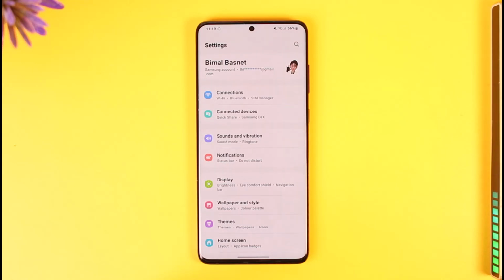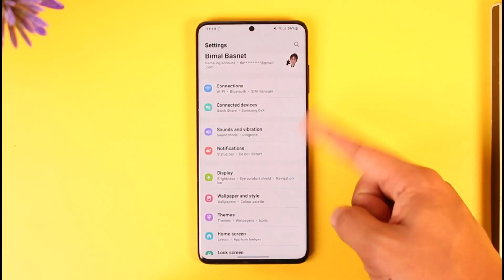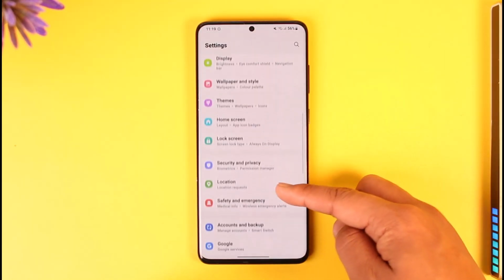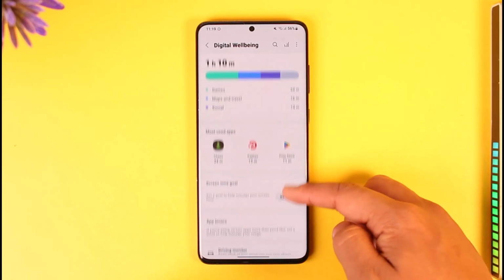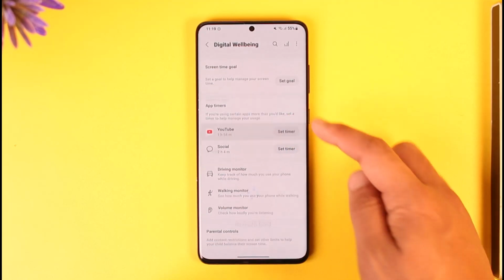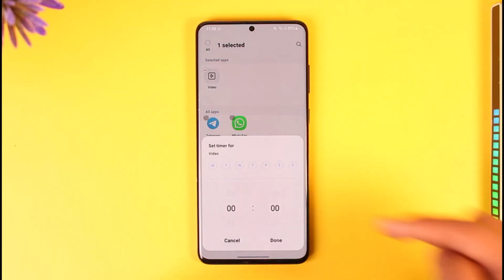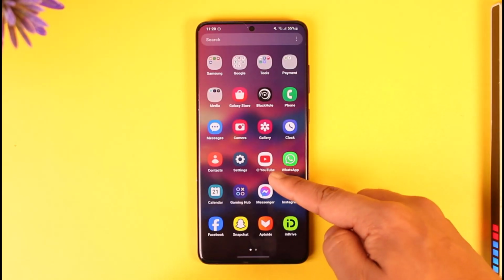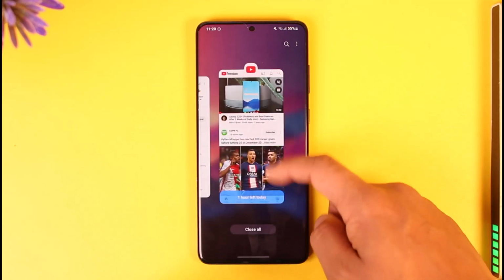How to Set App Time Limit on Android !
In this tutorial video, I will quickly guide you on how you can set an App Time limit on Android. So, make sure to watch this video till the end. We try to be responsive to as many questions as possible.

► Chapters:
0:00 Introduction
0:12 Set App Time Limit
1:24 Conclusion